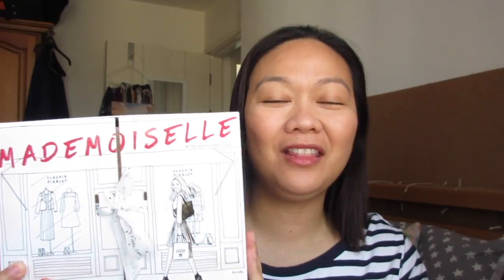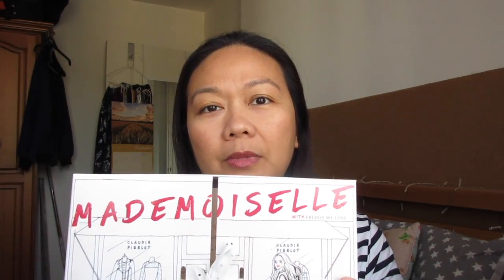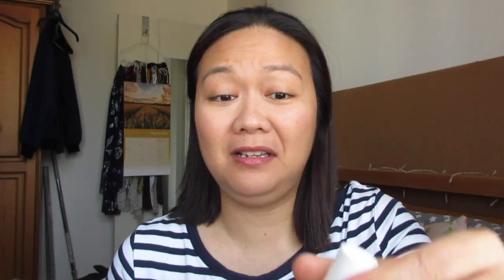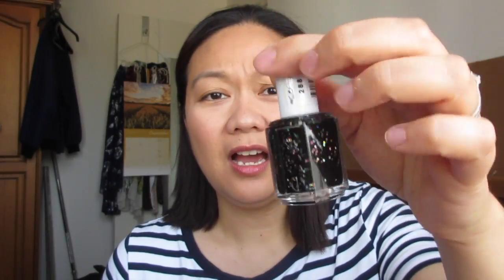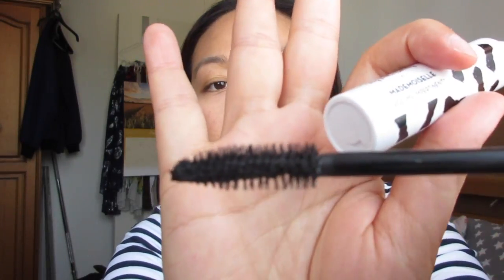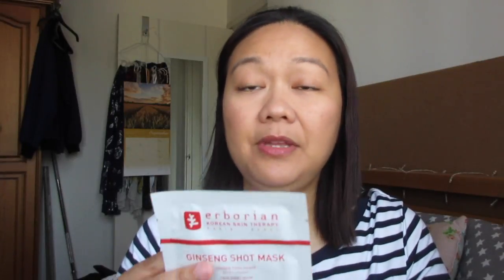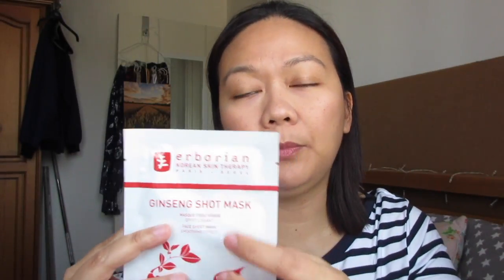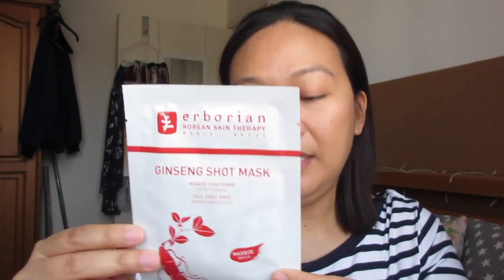My Little MADEMOISELLE Box I September 2016 I Unboxing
This video is about My Little MADEMOISELLE Box for the month of September

Please expand the box for more info.